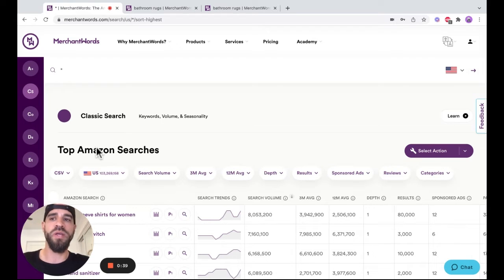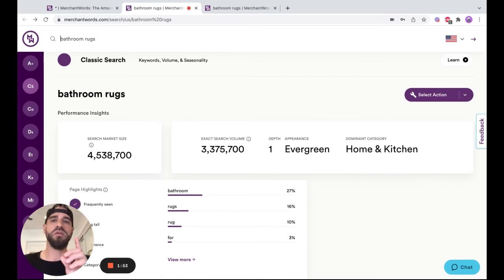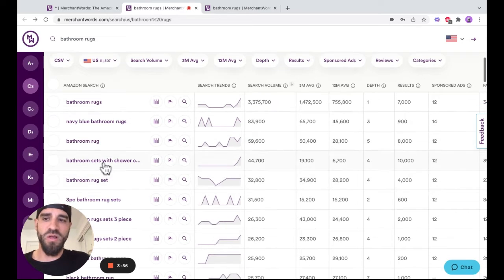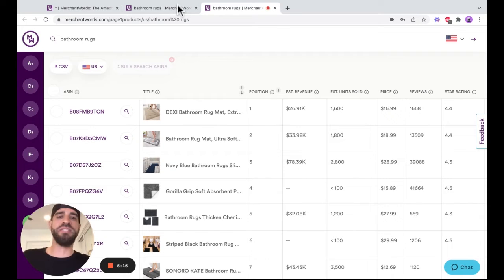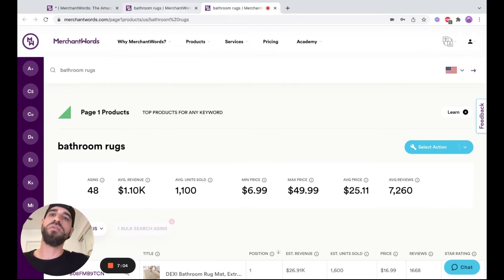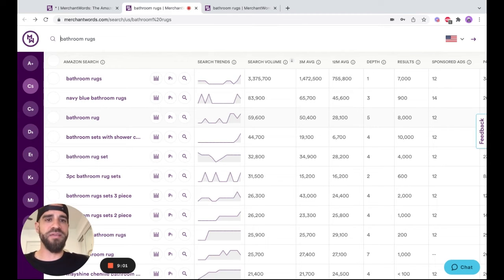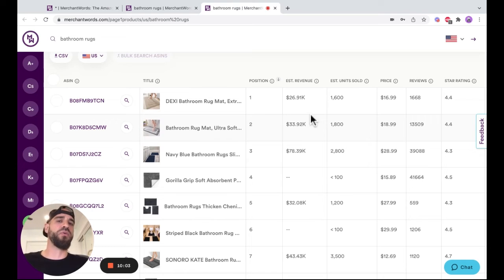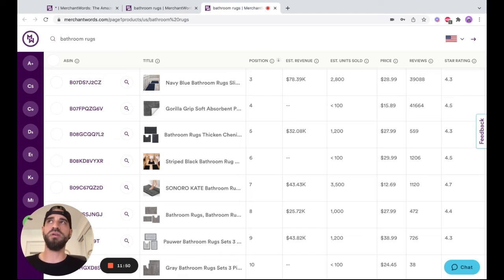Sell Rank Win Podcast, Episode #39: Top 5 Metrics To Look At When Doing Product Research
When it comes to selling Amazon products, research is key. You probably know that you can use MerchantWords to do keyword research on high performing product niches, but what exactly should you be looking at? In this episode of the Sell Rank Win Podcast, join Amazon Expert Tommy Behringer as he walks through the top 5 metrics to look at when doing product research.